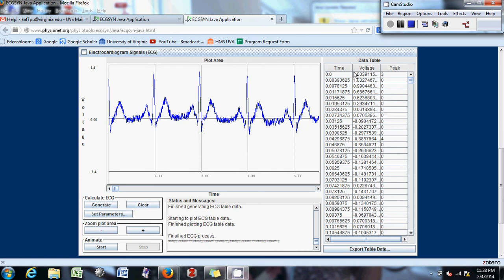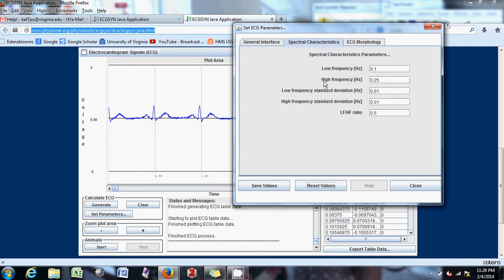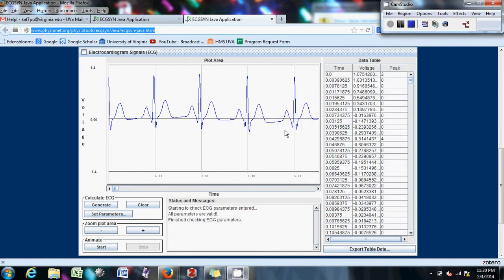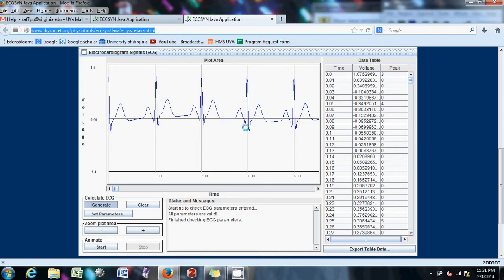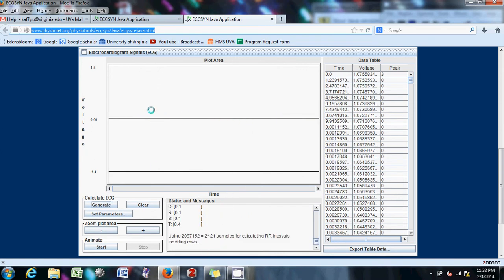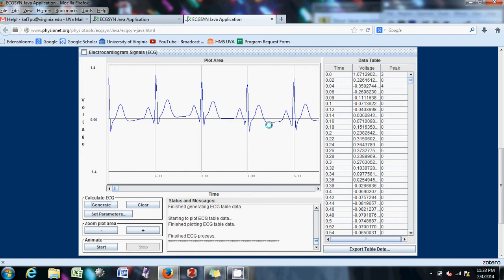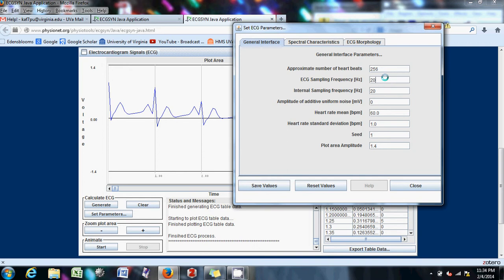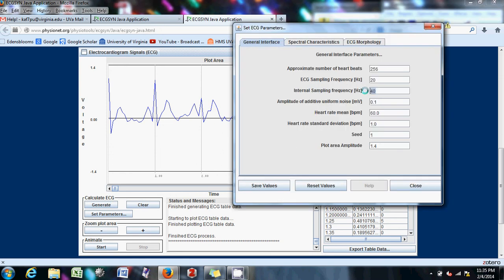ECG Java Script Analysis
Questions:
At what sample rate does the average peak amplitude start to decrease? What does this mean about the bandwidth of the ECG signal?

The sample rate of ~20 seems to start to botch it, as seen by the omission of the QRS complex.  About the bandwidth, maybe consider nyquist sampling rate.